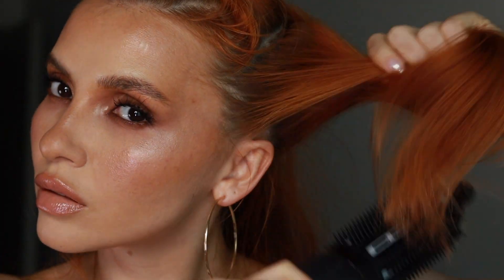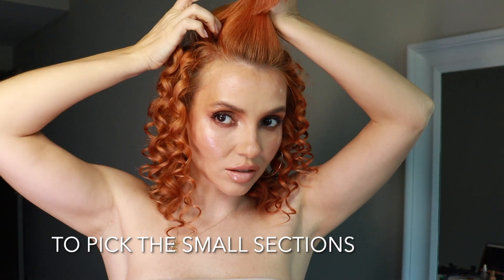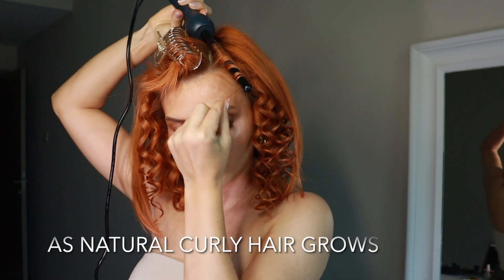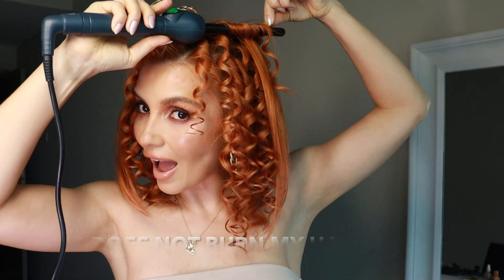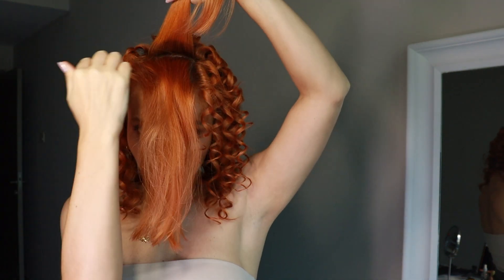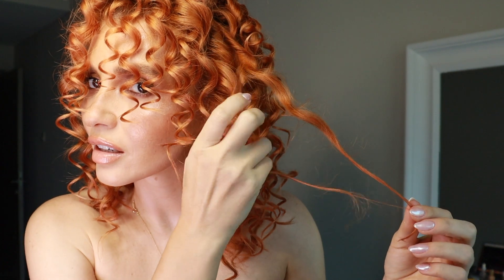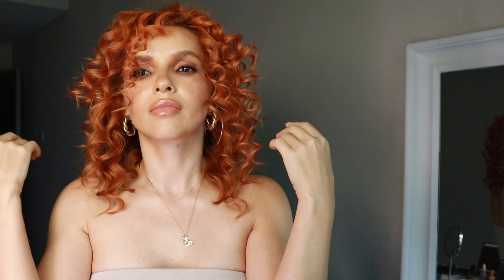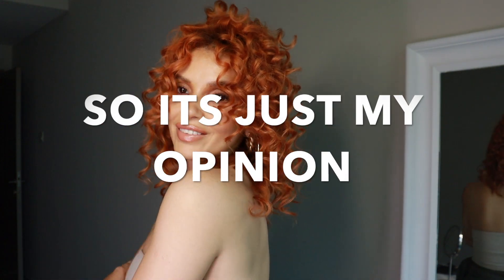JOSE EBER 13M/ Cutest Loose Curls EVER! HAIR TUTORIAL/ NATURAL LOOKING BEACH WAVES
This 13mm clipless curling iron gives you the cutest loose curls or curls you've ever seen, and you couldn't! If you're looking for a beachy look, it's easy to achieve with the 13mm clipless barrel and is suitable for all hair types and lengths. And with the clipless barrel, you don't have to worry about the ends of your hair bending. The clipless barrel design is healthier for your hair as it is wrapped from root to tip. The roots of the hair get a healthy amount of natural oils, which makes it the natural place to heat up more. And with our clipless roller, you start by wrapping your hair from roots to ends, giving you a more natural look because the twists start closer to the roots.